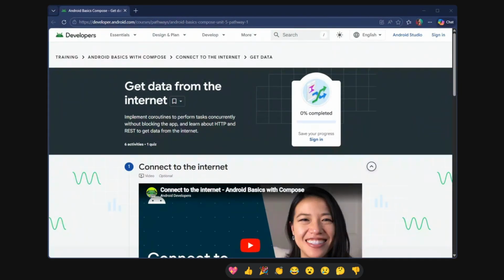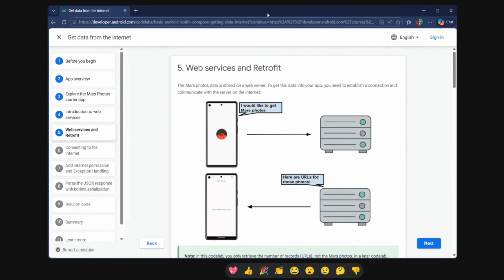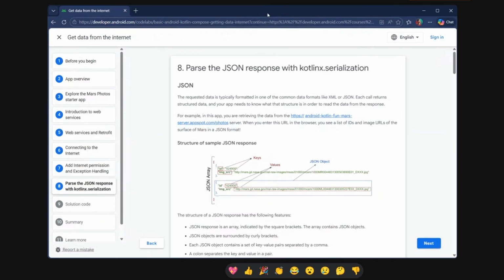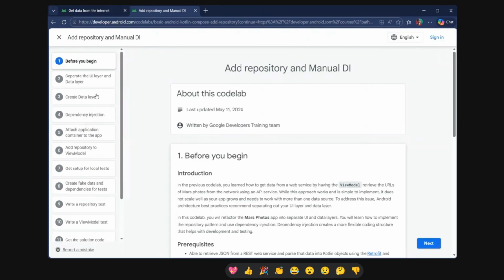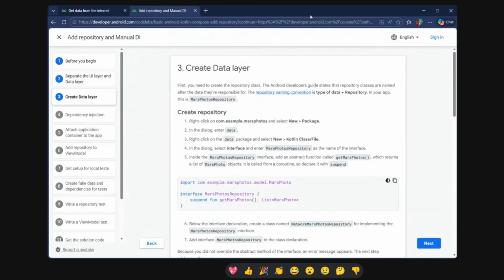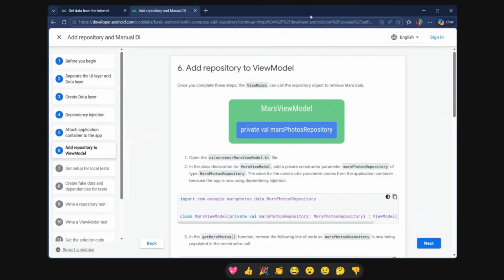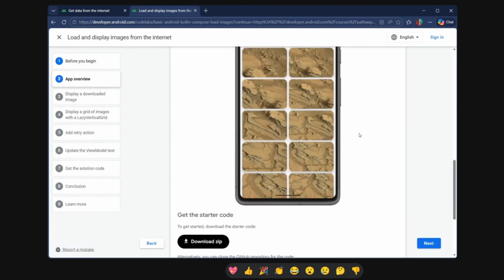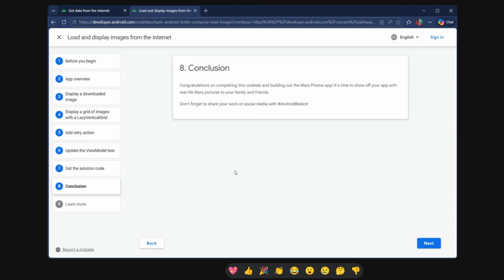MindMatrix 3rd April Meeting